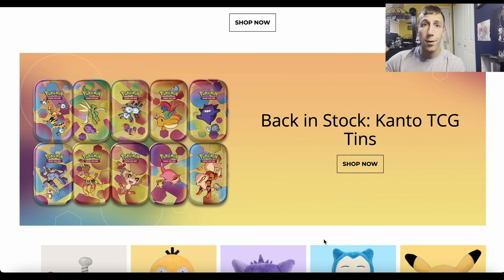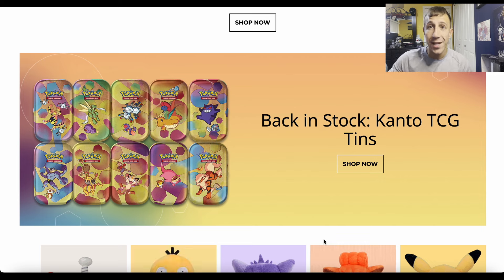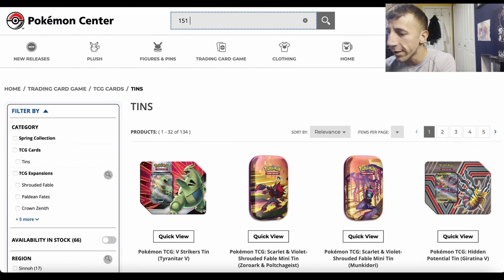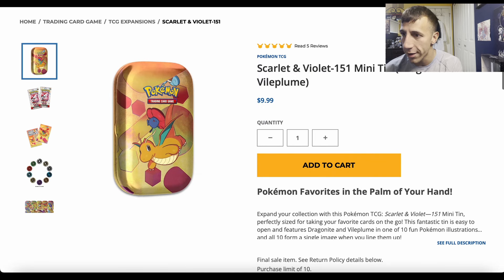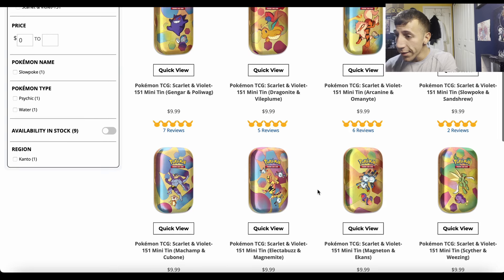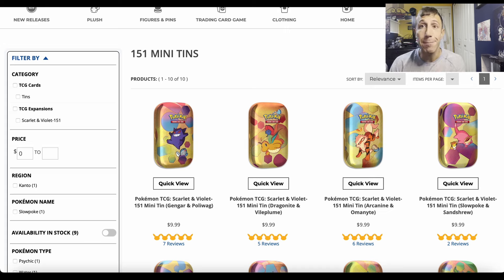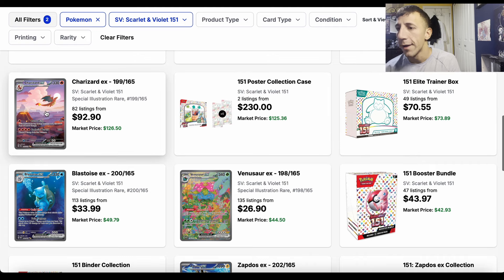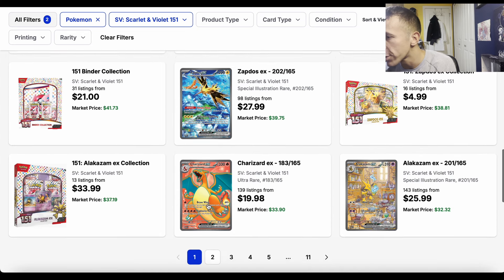RESTOCK! The Pokémon 151 Mini Tins Are BACK IN STOCK at Pokémon Center!